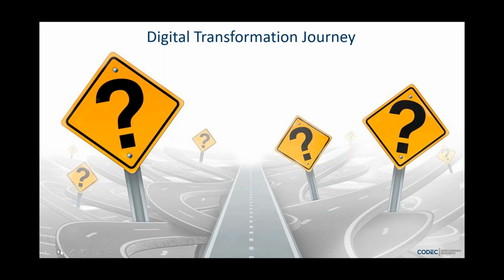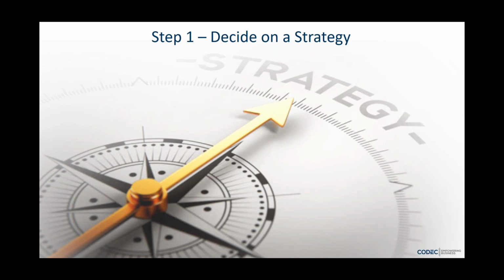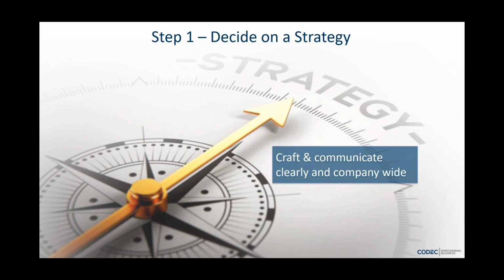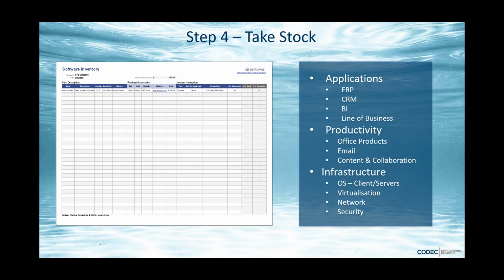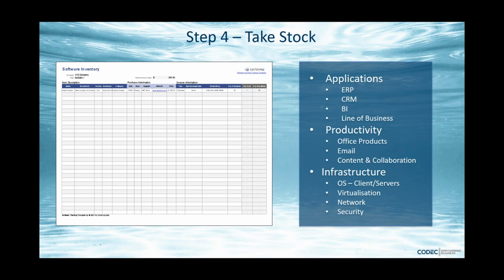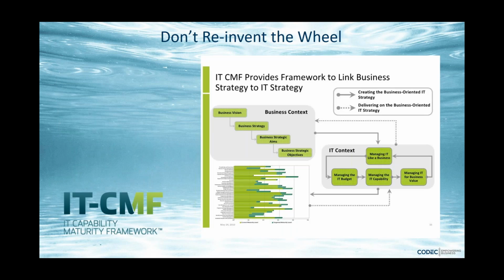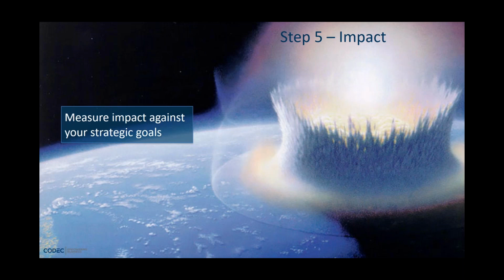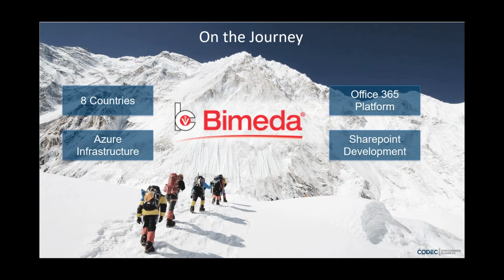5 Steps to a Successful Digital Transformation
Richard Nolan, Director of Cloud Transformation at Codec on the 5 steps to a successful digital transformation.